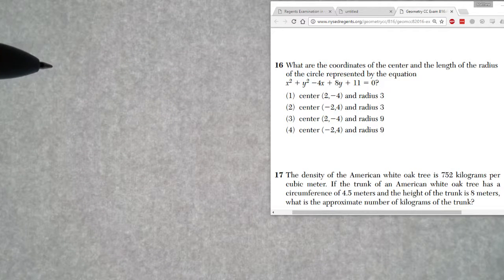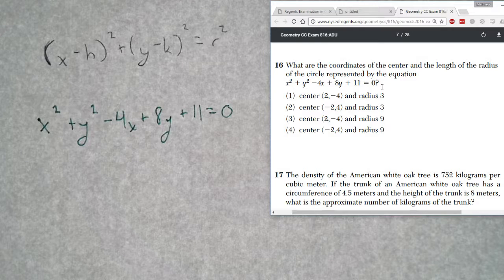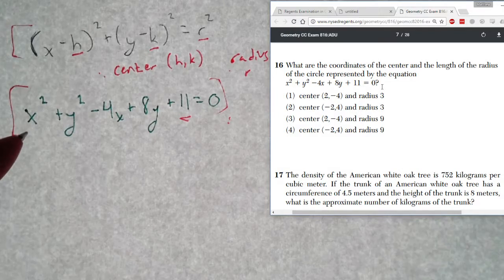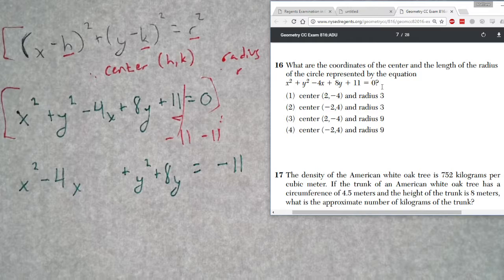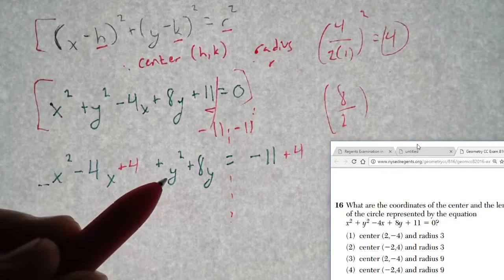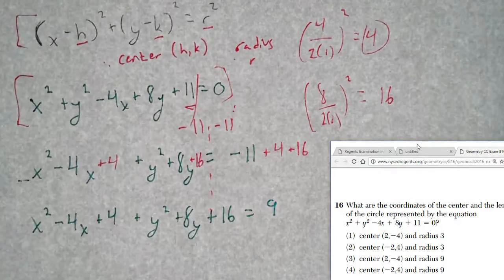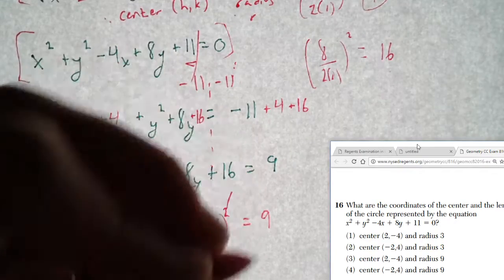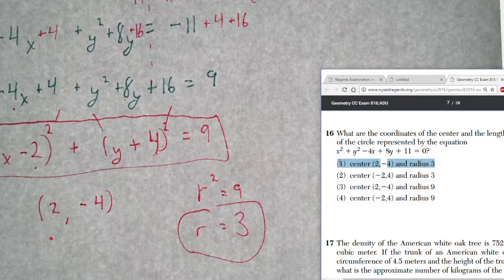CC Geometry REGENTs August16 #16